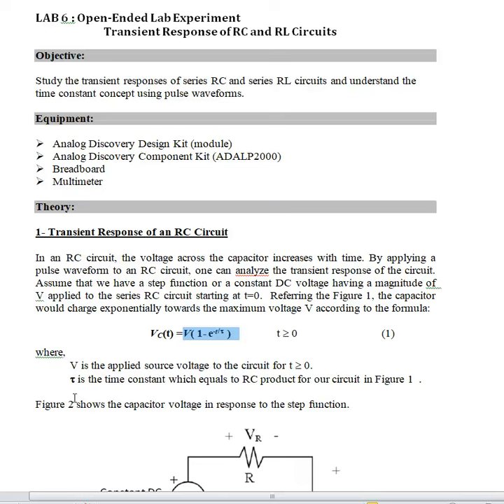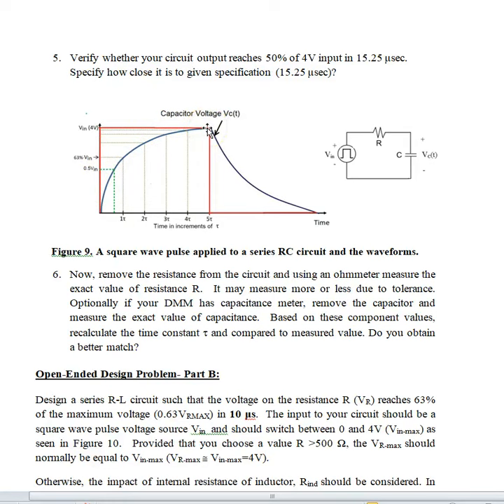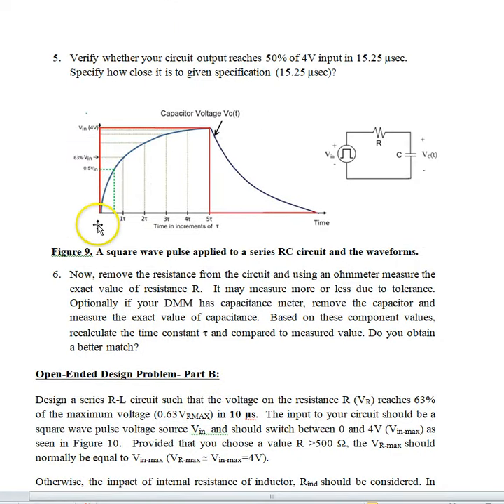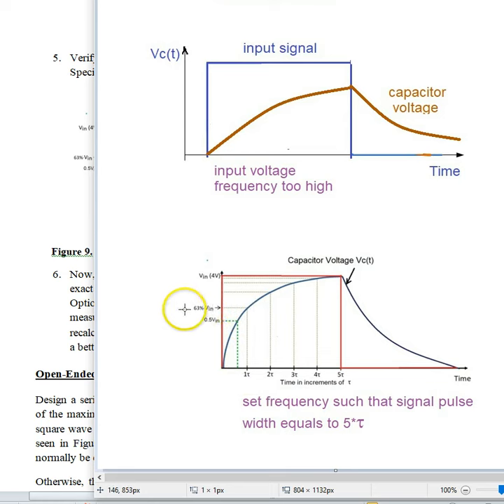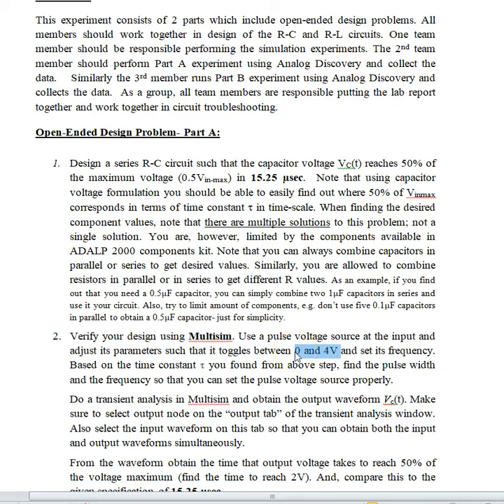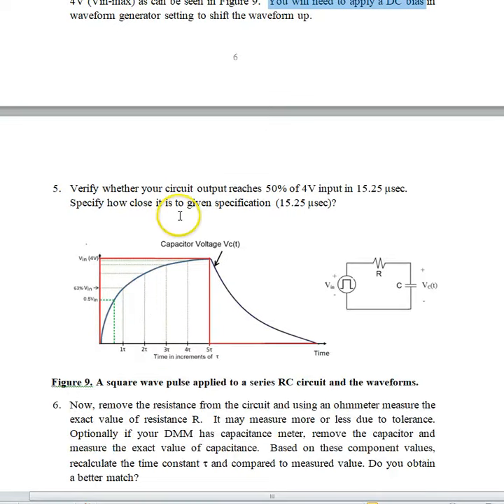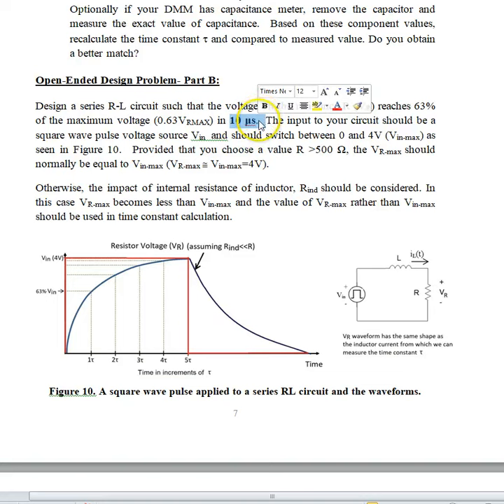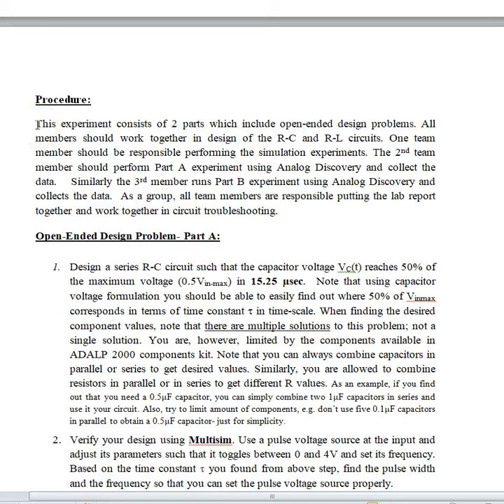Open Ended RL-RC Transients Lab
This is the prelab video for the Open-Ended Lab on R-L and R-C Transients.   This team lab uses Lab-in-a-box or Analog Discovery 2 Module and also incorporates Multisim simulation.  Prelab videos are a part of our active lab strategies. This project is being supported by NSF IUSE 2048328